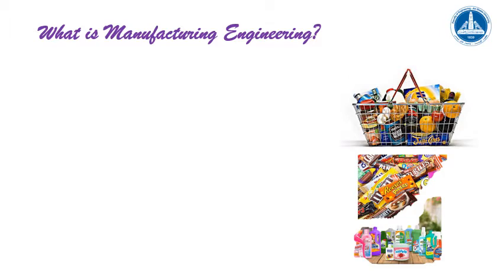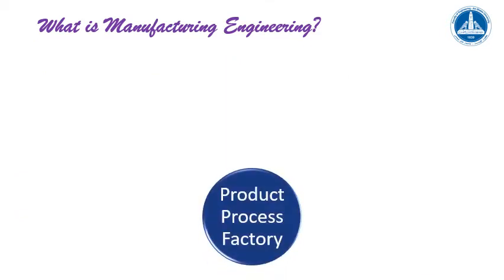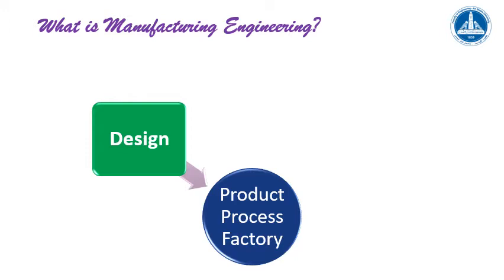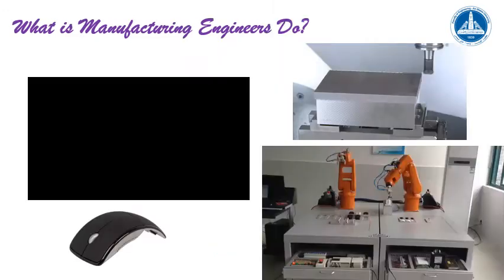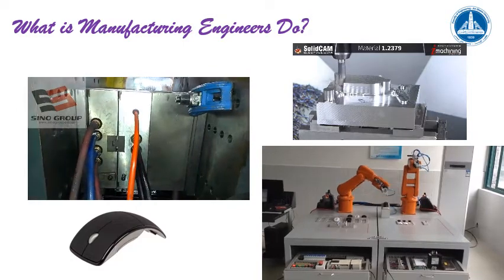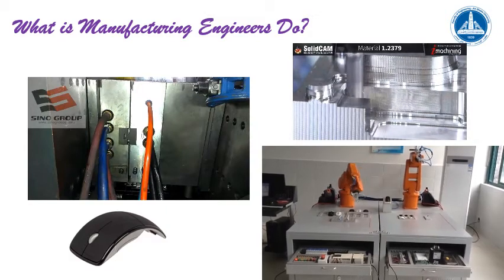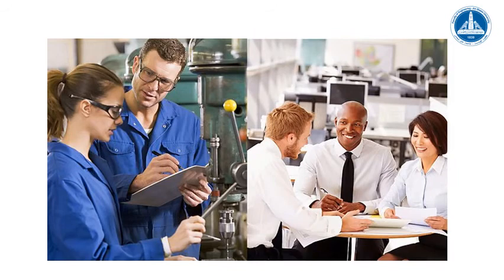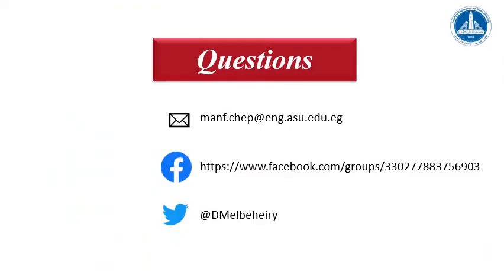What is Manufcturing Engineering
This video illustrate what is manufacturing engineering for those who want to admit at the Manufacturing Engineering Program - Ain Shams University.